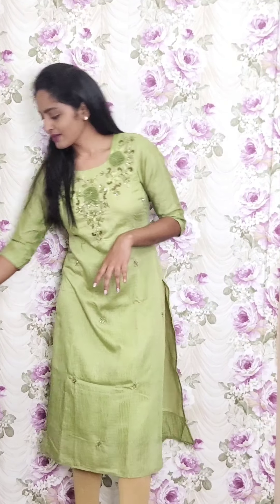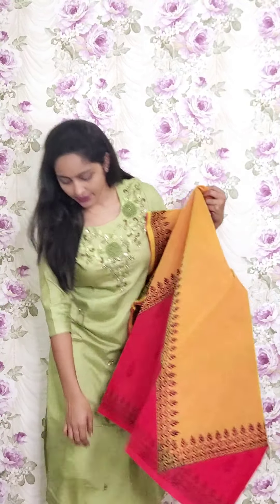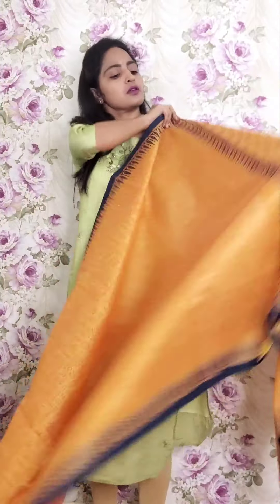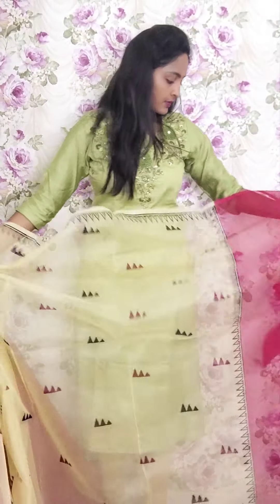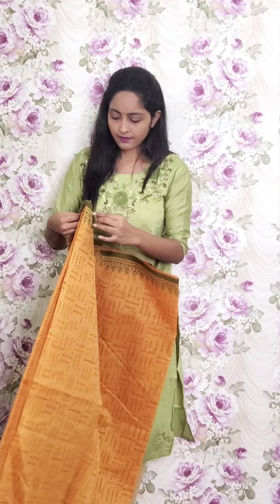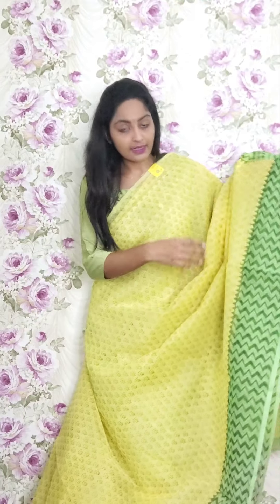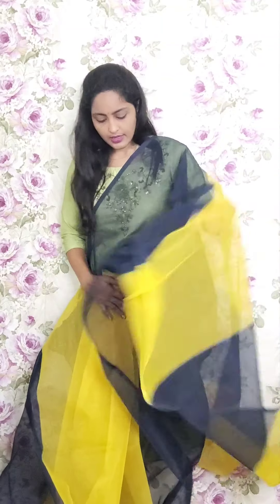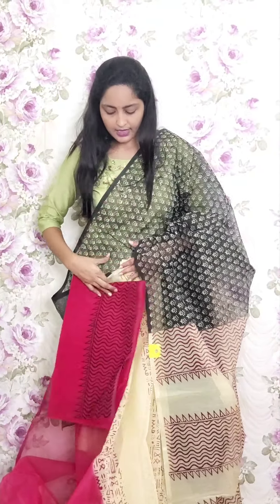Kota doria cotton sarees with handblock prints'with unique combinations....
Hi all,hope everyone are doing good.In this video we are posting kota doria handblock print sarees which are very light weight and confortable.For bookimngs watsapp us on 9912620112(only messages)...